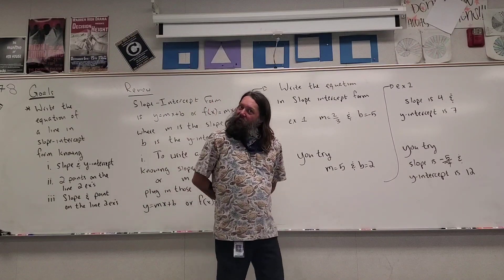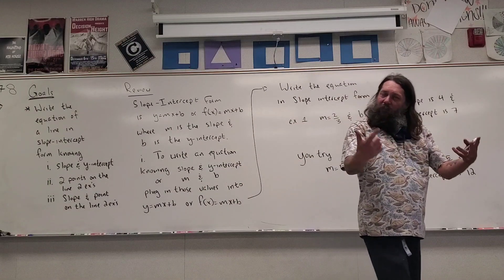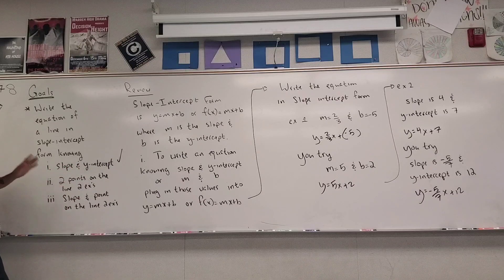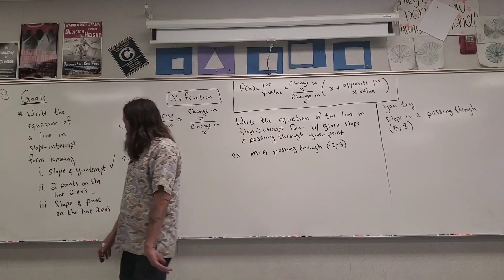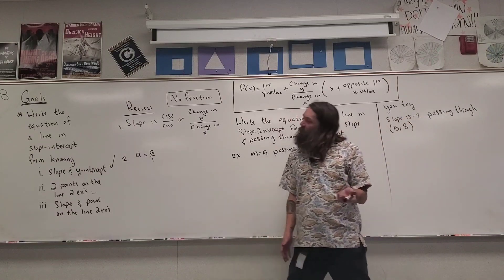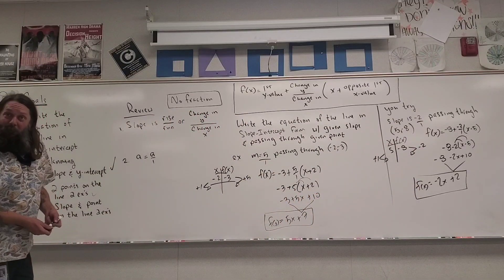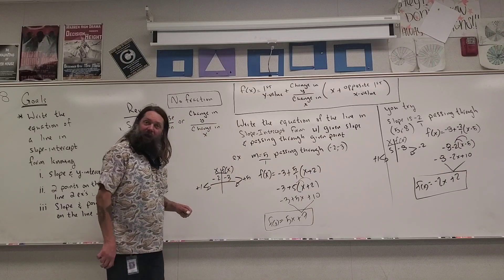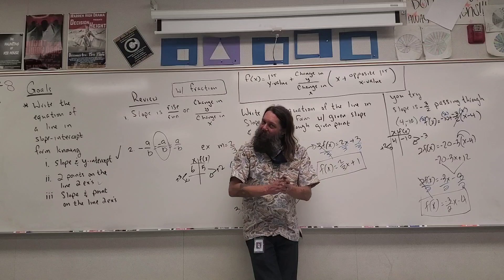Writing equations of lines in slope-intercept form or Honors Int 1 Prerequisite to Lesson 19.5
Review writing equations of lines in slope-intercept form knowing slope and y-intercept,  knowing 2 points on the line and knowing the slope and a point on the line